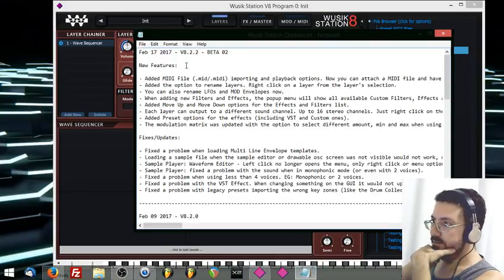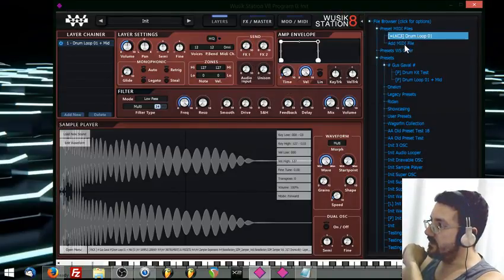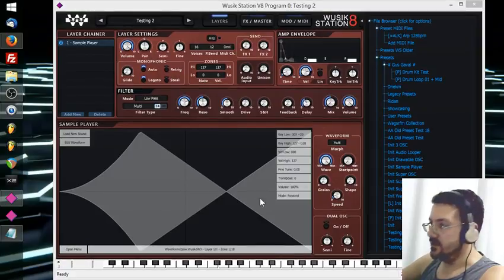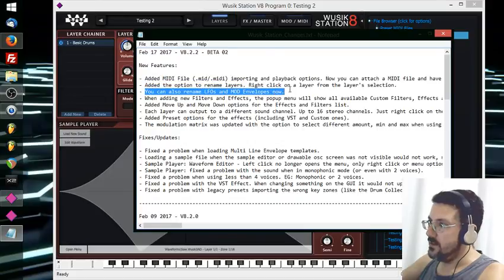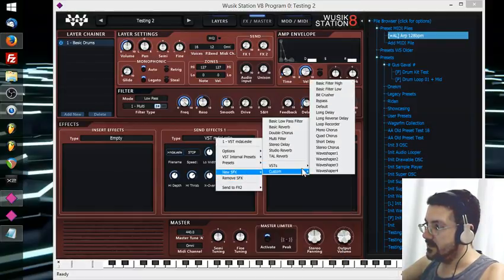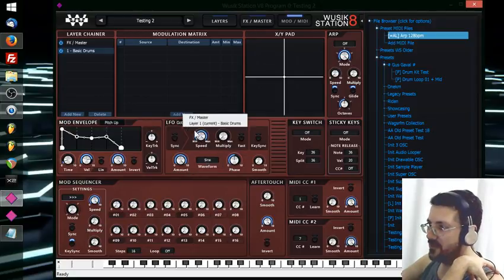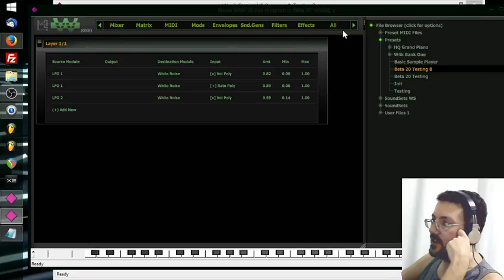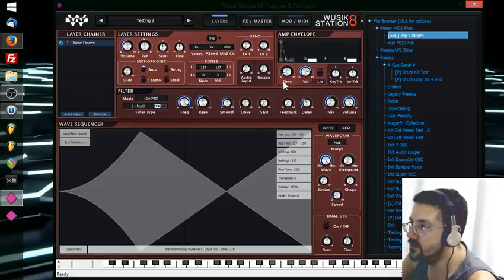Wusik Station Latest News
A great new set of new features and fixes for Wusik Station and Wusik 8000 latest BETA version.

New Features:

- Added MIDI File (.mid/.midi) importing and playback options. Now you can attach a MIDI file and have it play along the preset. The file will them be packed inside the preset file along with the special information on what to do with it. You can auto-play it when the preset is loaded, assign a key to it with transpose and latch options, and other options. There is also a panic key that will stop all playing midi files.
- Added the option to rename layers. Right click on a layer from the layer's selection.
- You can also rename LFOs and MOD Envelopes now.
- When adding new Filters and Effects, the popup menu will show all available Custom Filters, Effects and VST Effects.
- Added Move Up and Move Down options for the Effects and Filters list.
- Each layer can output to a different sound channel. Up to 16 stereo channels. Just right click on the layer's name for the output option.
- Added Preset options for the effects (including VST and Custom ones).
- The modulation matrix was updated with the option to select different amount, min and max when using different sources to the same destination. You can also right-click and select Multiply or the default Add for the current modulation. When using the multiply option it will follow the order of the modulation matrix to process modulations. So if the first is Add and the second is Multiply, it will do exactly that in the selected order.

Fixes/Updates:

- Fixed a problem when loading Multi Line Envelope templates.
- Loading a sample file when the sample editor or drawable osc screen was not visible would not work, now it loads correctly. Also, it more than one sample player or drawable osc is on the layer, it will ask which one should be used to load the file.
- Sample Player: Waveform Editor - Left click no longer opens the menu, only right click or menu option on MAC. Also fixed a crash problem with the Undo option.
- Sample Player: fixed a problem with the sound when in monophonic mode (or even with 2 voices).
- Fixed a problem when using less than 4 voices. EG: Monophonic or 2 voices.
- Fixed a problem with the VST Effect. When changing something on the GUI it would not update the Wusik Engine UI.
- Fixed a problem with legacy presets importing the wrong key zones (like the Drum Collection presets).